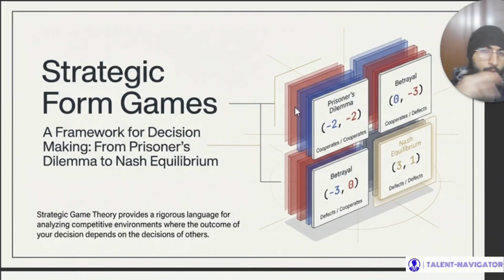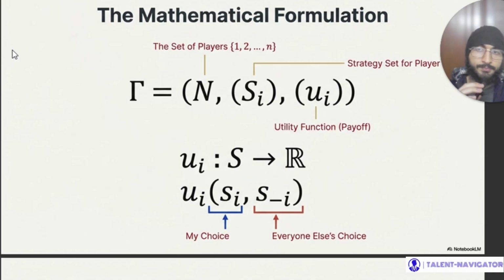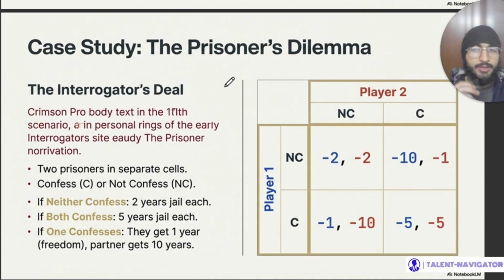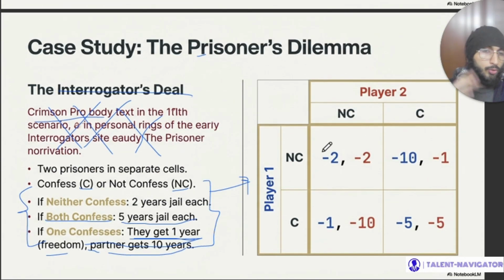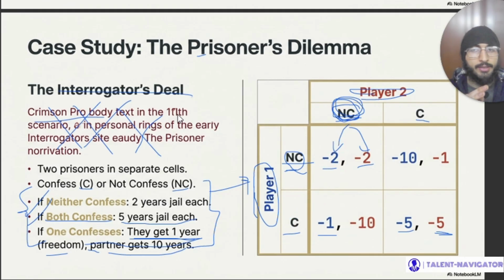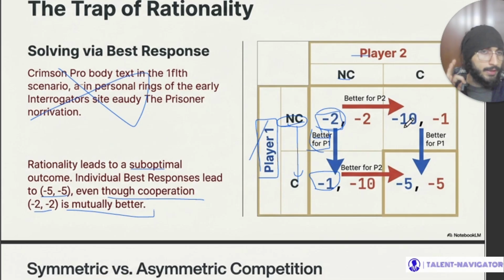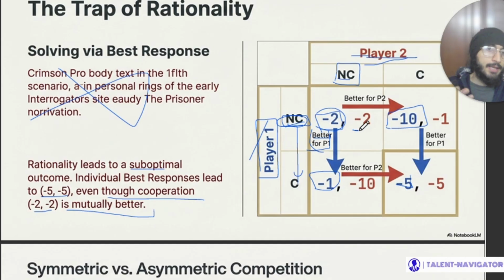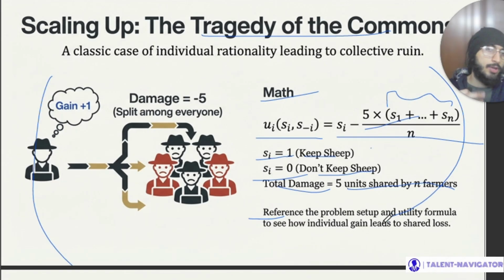Understanding Strategic Form Games- The Prisoner's Dilemma and Nash Equilibrium 🤔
Exploring Dominant Strategies vs. Nash Equilibrium in Game Theory: Understanding Optimal Moves in Competitive Situations.
[00:04]( Difference between dominant strategy and Nash equilibrium.
- A dominant strategy is the best move regardless of opponents' actions.
- Nash equilibrium depends on the strategies chosen by all players in the game.

[00:52]( Strongly dominant strategy always yields better payoffs than alternatives.
- A strongly dominant strategy consistently outperforms other choices against any opponent's move.
- In the classic prisoner's dilemma, confessing is the best option regardless of the other player's decision.

[01:36]( Understanding strict dominance vs. weak dominance in strategies.
- Strict dominance requires a strategy to outperform all others in every situation without exception.
- Weak dominance allows a strategy to be sometimes better but never worse than another option.

[02:21]( Weakly dominant strategies offer some advantages without strict superiority.
- A strategy is weakly dominant if it's at least as good as other options and better in some scenarios.
- In the payoff matrix example, player one's confessing strategy is weakly dominant, yielding equal payoffs in one case.

[03:08]( Nash equilibrium provides a stability point in strategic situations.
- A Nash equilibrium occurs when players optimize their strategies based on others' choices.
- Unlike dominant strategies, Nash equilibria require responses only to current strategies, allowing for more specific interactions.

[03:54]( Dominant strategies differ significantly from conditional strategies in games.
- In the prisoner's dilemma, confessing is a dominant strategy regardless of the other player's choice.
- In the battle of the sexes, the best move is conditional on the other player's decision, showcasing no dominant strategy.

[04:42]( Dominant strategies are absolute; Nash equilibria are contextual.
- A dominant strategy is optimal against any opponent's move, making it rare and highly stable.
- A Nash equilibrium finds the best response to an opponent's action, leading to more frequent and applicable scenarios.

[05:29]( Dominant strategies are a subset of Nash equilibria, but not vice versa.
- Every dominant strategy equilibrium is a strong form of Nash equilibrium, reflecting its unique power.
- Nash equilibria depend on mutual expectations and strategic interactions rather than a single dominant move.